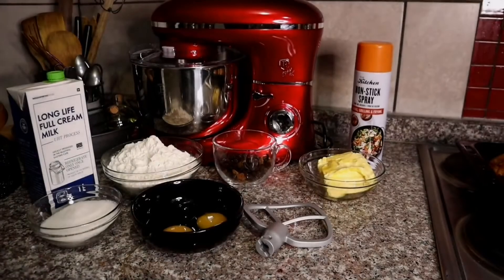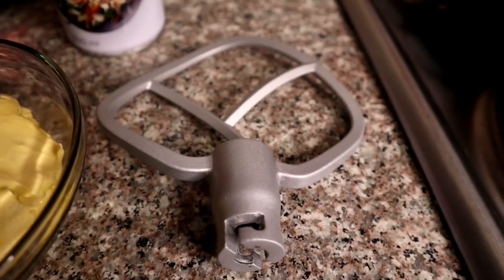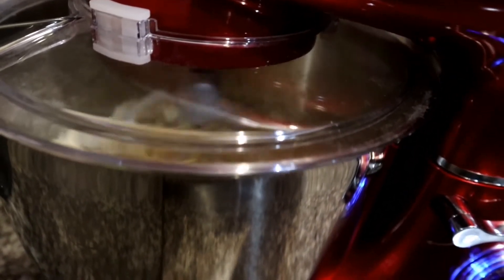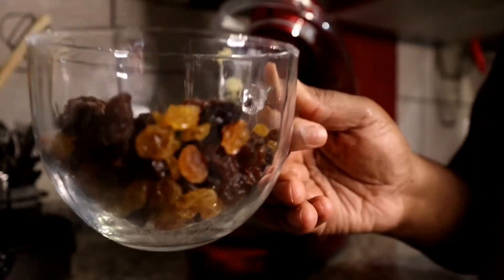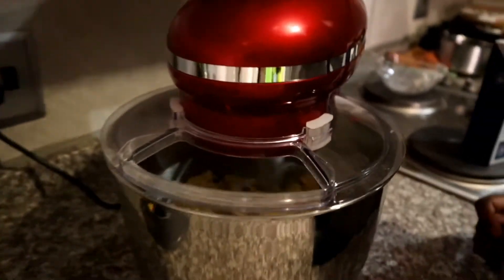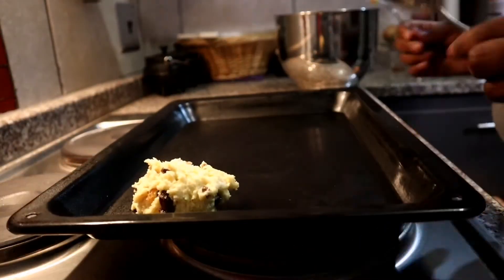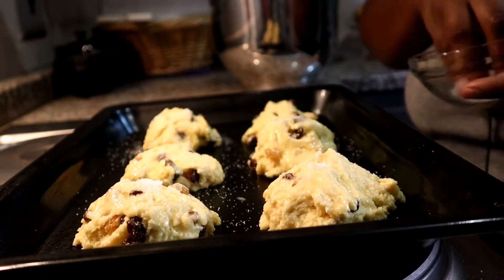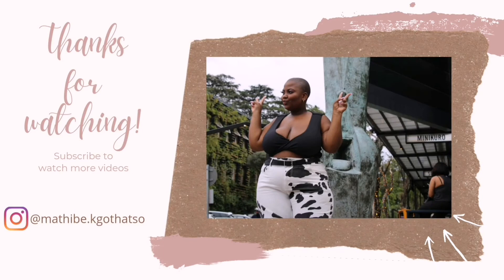BAKE WITH ME|| Easy Rockbun recipe! 😁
Hey there 😊Welcome to Cooking with Kgothatso

Here's the recipe :

-2 cups Self-raising flour
-2 large eggs
-200g Margerine
-1/2 cup sugar
-1/2 cup of mixed raisins (brown and golden raisins)
- A little bit of milk to loosen the dough

Method

0. Preheat oven to 200°C
1. Combine the Margerine and the flour in a big bowl. Mix them until they look like breadcrumbs.
2.Add the eggs and a little bit of milk  and then mix well
3. Add the sugar and raisins and mix
4. Add extra milk if you see fit.
5. Using a table spoon, scoop the dough onto a greased baking tray
6. Brush the buns with a layer of egg wash on top.
7. Sprinkle the top of the buns with some sugar
8.Bake in a preheated oven for 10 to 15 mi minutes

I hope you enjoy making this recipe!

                           *END*